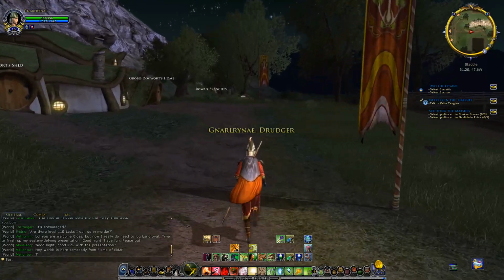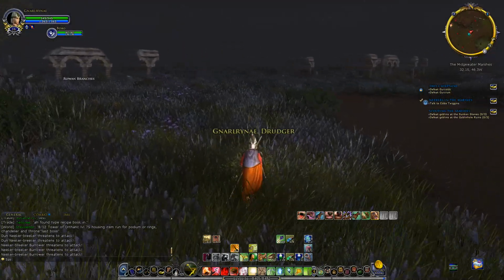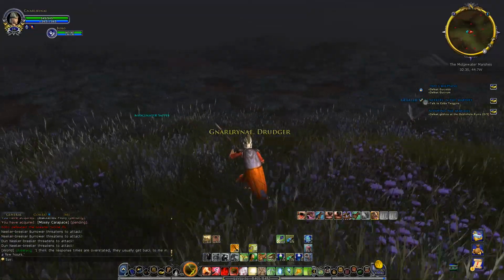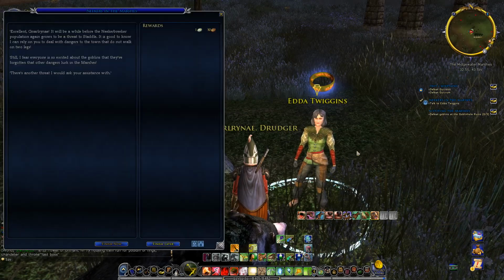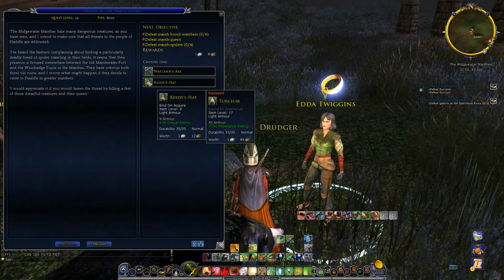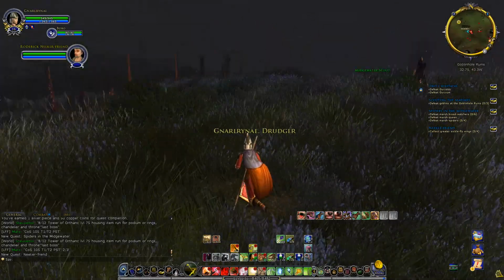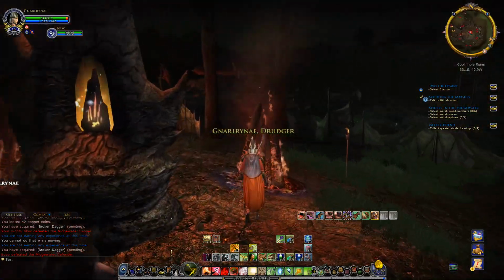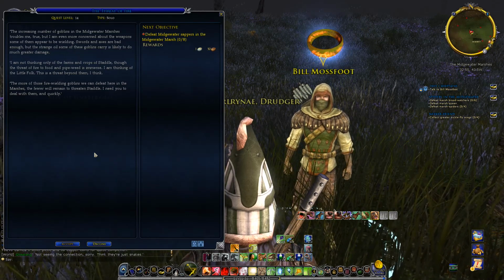SLOTRO #73: Marsh Goblins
Big, overgrown locusts aren't the only nuisance the Midgewater has crawling about it.